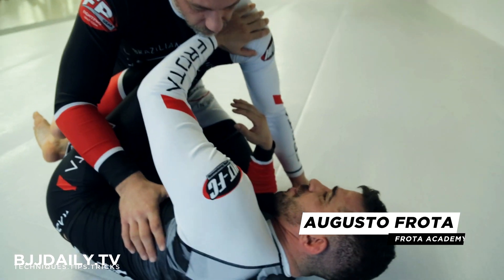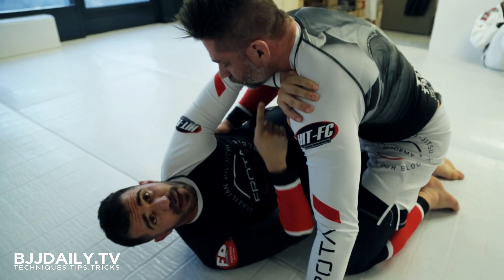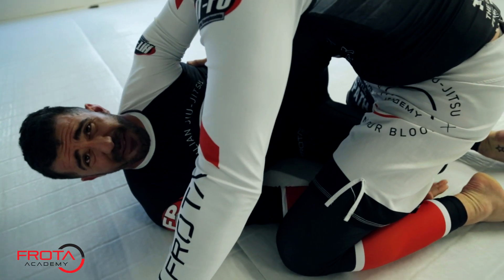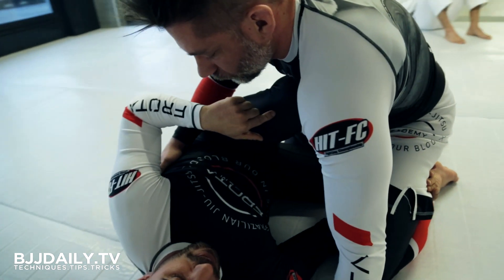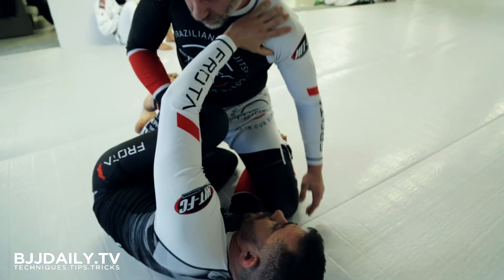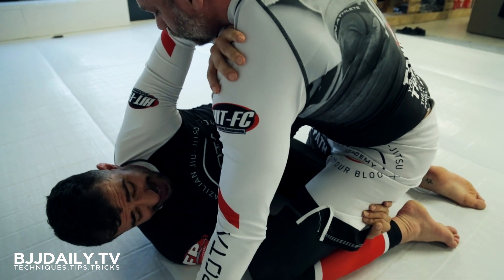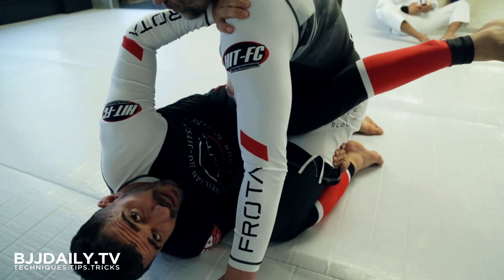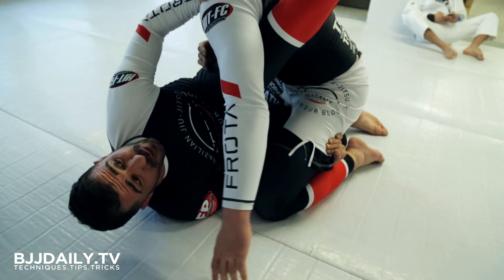Augusto Frota - Knee Bar from Half Guard